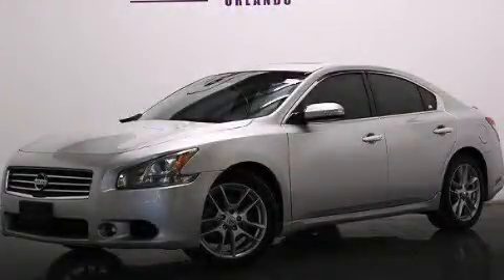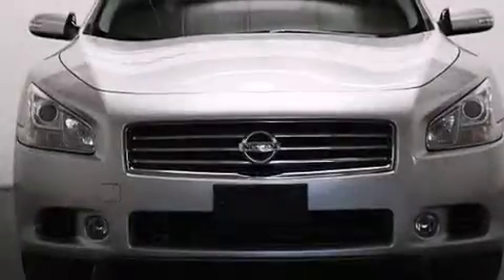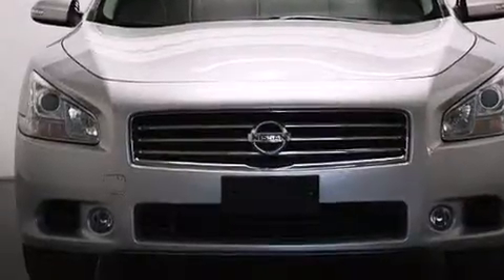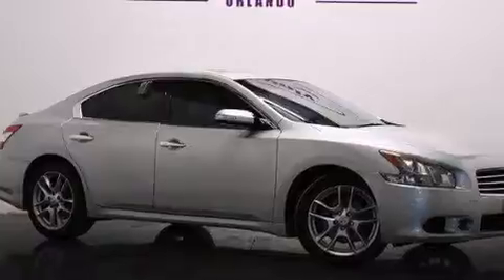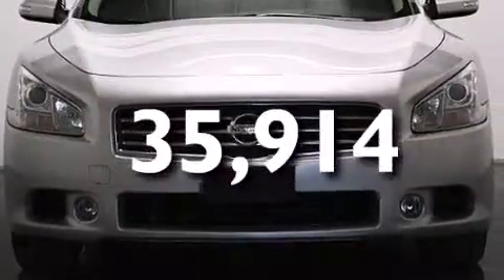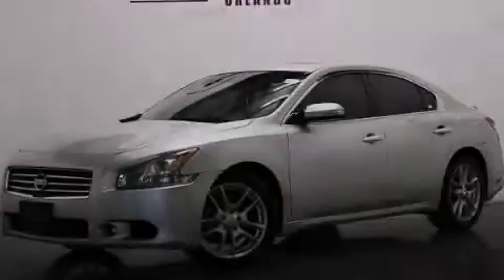Used 2011 Nissan Maxima Kissimmee FL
We have been honored to serve the Orlando FL area , we promise that your experience at our dealership will exceed your expectations ! Year : 2011 Make : Nissan Model : Maxima Engine : Gas V6 3.5L/ Trans . : Automatic Exterior : Brilliant Silver Metallic Miles : 35,914 Interior : Black Stock : 80091 OffLeaseOnly Orlando 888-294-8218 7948 Narcoossee Rd Orlando , FL 32822